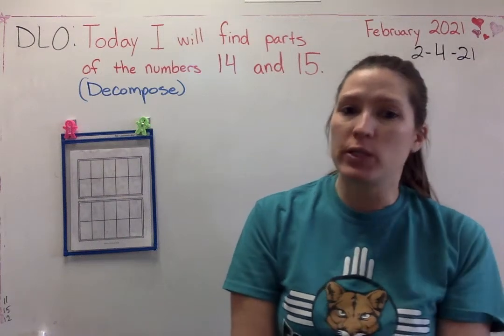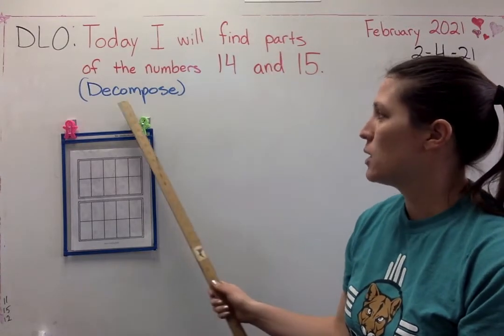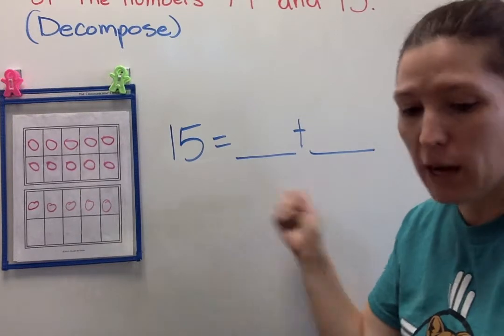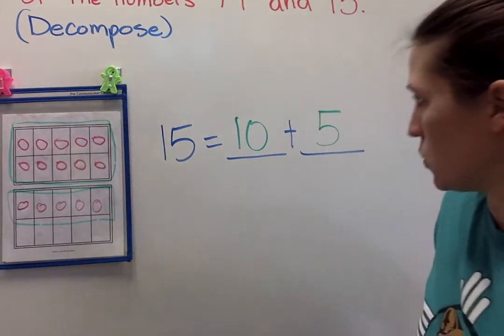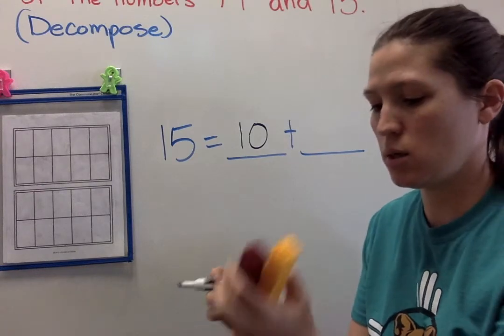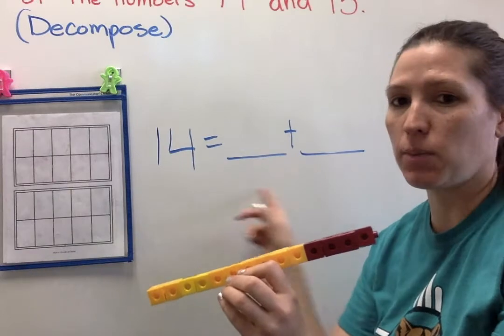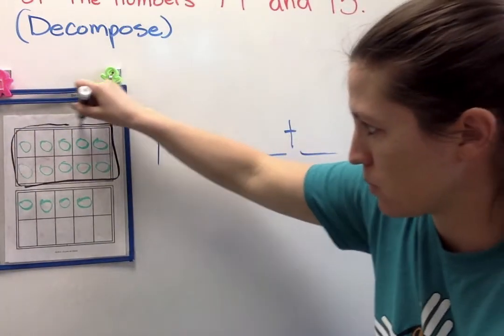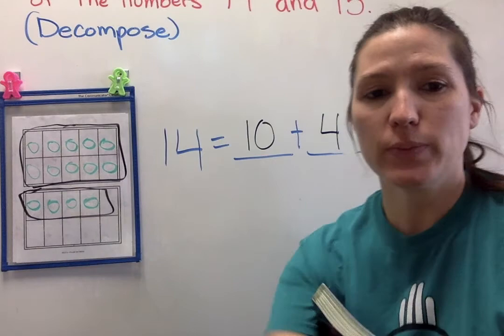10.5 D1 2-4-21